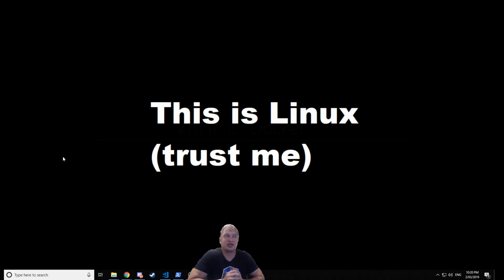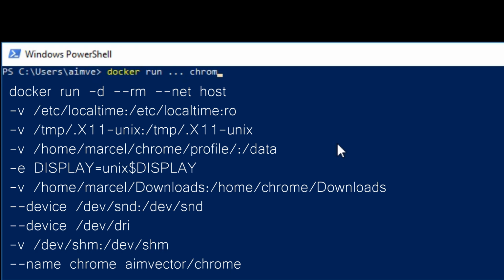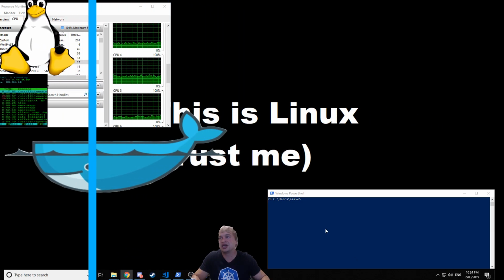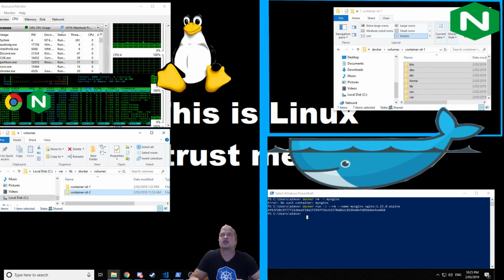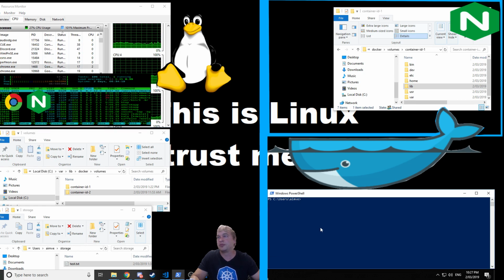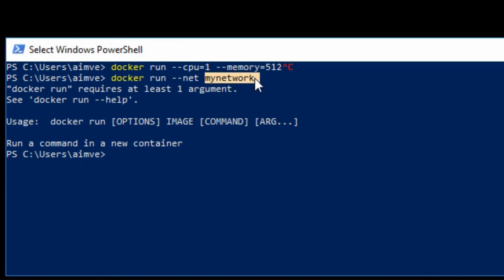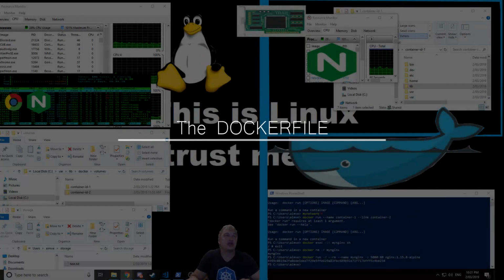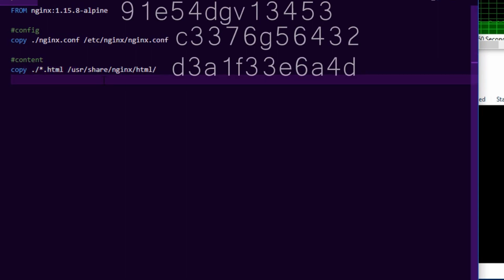Introduction to Docker for beginners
In this video I try something different. I explain docker containerisation using a Windows perspective to help viewers understand the Linux concepts around process isolation kernel features used for container technology.
At a high level, the concepts are really simple and the complex stuff is and should remain abstracted so we can focus on building software.